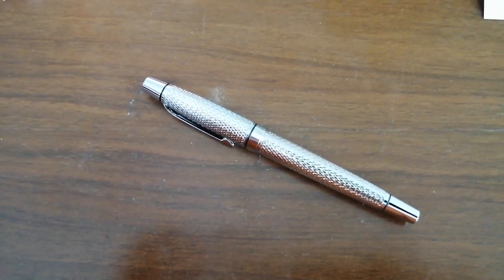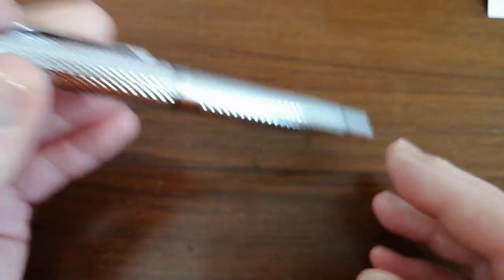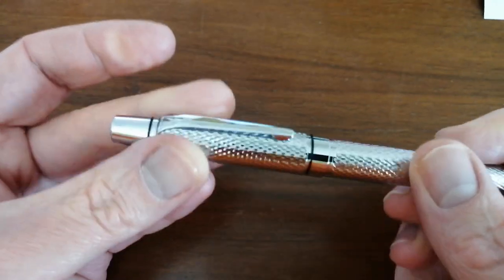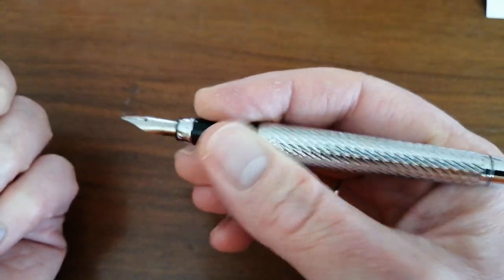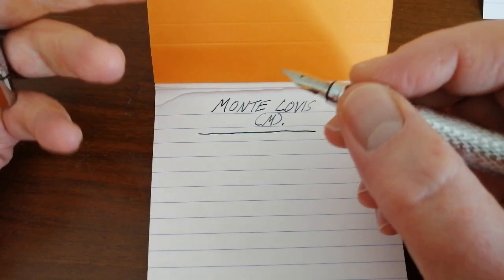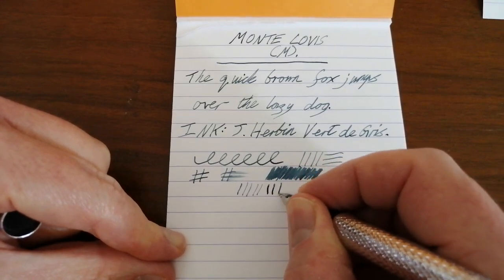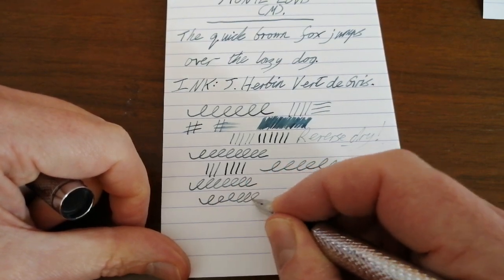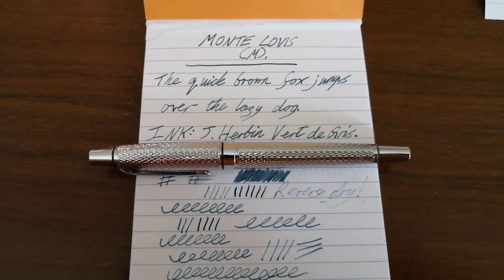Monte Lovis BORDUS fountain pen review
The Monte Lovis BORDUS fountain pen is an attractive, metal fountain pen.